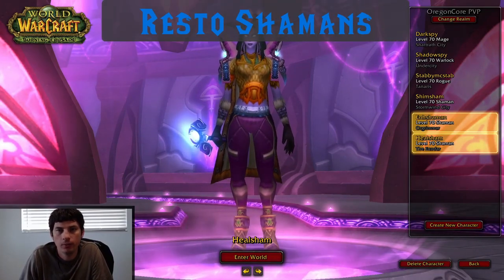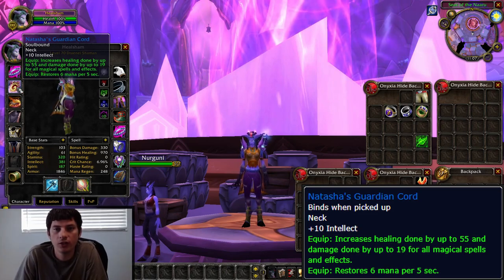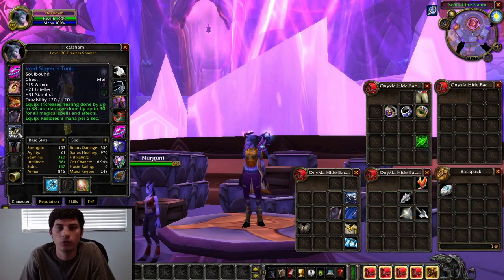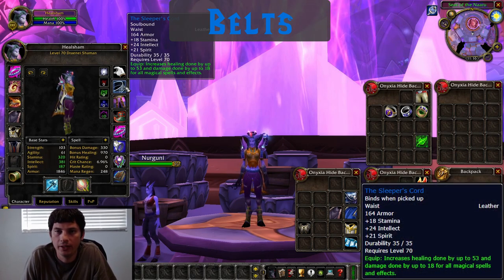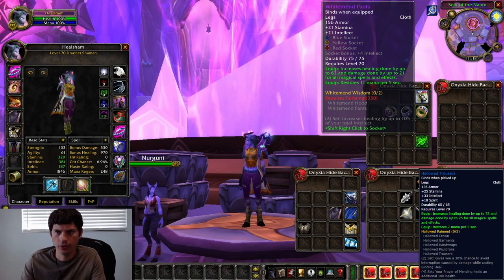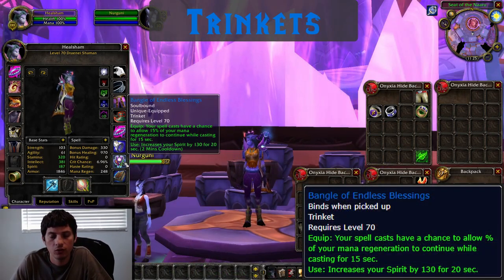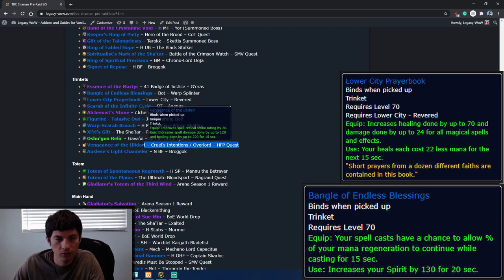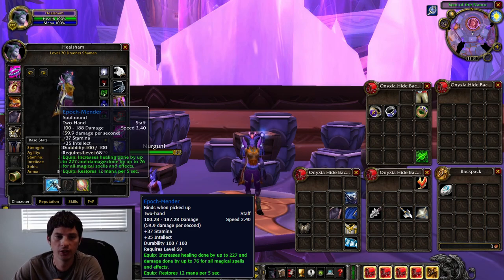TBC Restoration Shaman gear pre-raid BiS - Gearing for Karazhan in Burning Crusade Classic! Resto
This is a pre-raid gearing guide for Restoration Shamans in the upcoming Classic Burning Crusade expansion for World of Warcraft. Guide used in video

This guide takes into account the difficulty to obtain each piece of gear which helps us figure out which pieces are worth our time.

Restoration Shamans are fantastic in the burning crusade and hopefully, this guide will help you be the best healer you can be as soon as you walk into Karazhan!

I hope this helps you gear your TBC Shaman!

Timeline
0:00​ intro
0:41 helm
108 neck
1:30​ shoulders
1:52​ cloak
2:42​ chest
3:24​ bracers
3:39​ gloves
3:58​ belt
5:00​ legs
5:34​ boots
5:48 rings
7:26​ trinkets
8:29​ weapons
10:36​ totem
9:33​ thanks